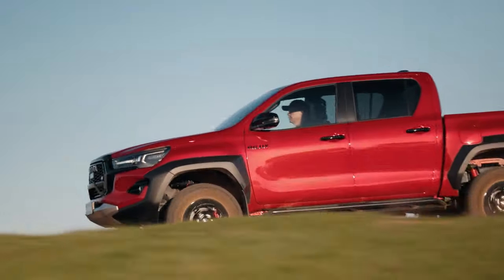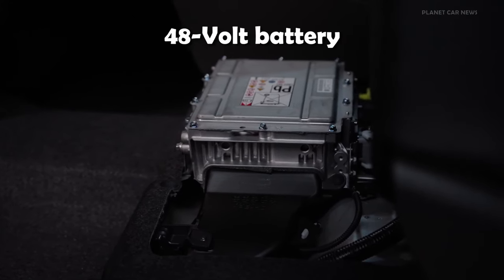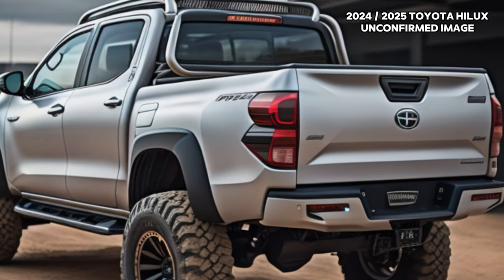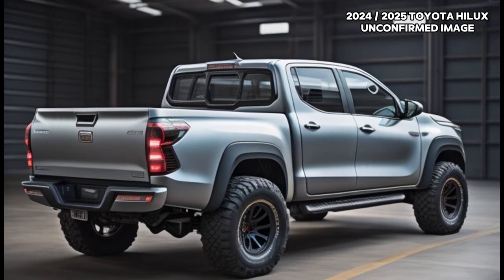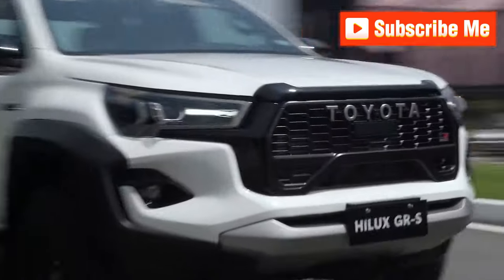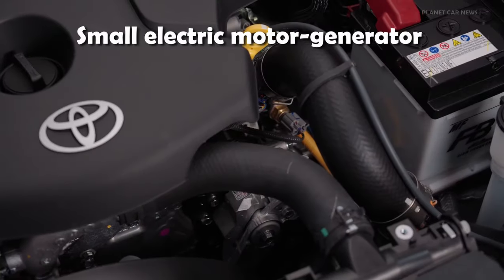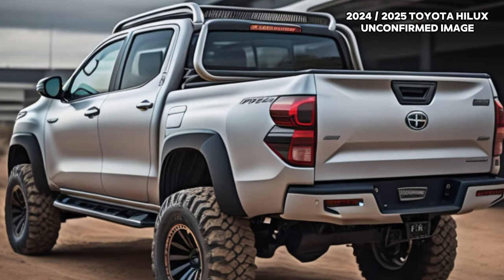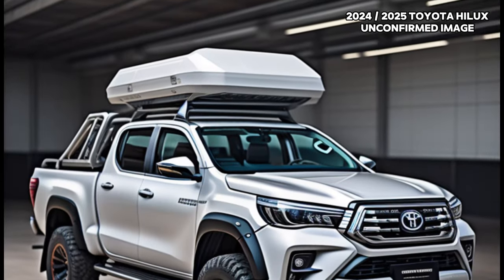2024 TOYOTA HILUX | Discover the Stylish Upgrades in the 2024 HiLux with Hybrid Power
Dear viewers, the photos in the video are not real and are not officially confirmed. They are just the auto-design we think, dream and guess about. In short, each of the futuristic photos in this video is a product of artificial intelligence. That's what we want to see. What do you think of this car a year from now, what new products would you like to see?

In a much-anticipated move, Toyota has officially revealed the facelifted 2024 HiLux, setting the stage for its arrival in Australian showrooms next month. This final major upgrade for the venerable HiLux ute in its current generation not only brings a fresh aesthetic but also introduces a more efficient turbo-diesel engine featuring cutting-edge 48-volt mild-hybrid technology.

Having relinquished its position as Australia’s best-selling vehicle to the Ford Ranger last year, the HiLux facelift, showcased in two recently released official images, is strategically crafted to maintain its appeal for at least another year. Toyota aims to keep the HiLux in the spotlight as it meticulously fine-tunes an entirely new ninth-generation model slated for release in 2025.

Upon its debut, the 2024 HiLux promises a bolder, more muscular exterior, boasting a redesigned grille and updated bumper. Notable enhancements include a black honeycomb mesh grille and a revamped front bumper for the WorkMate grade, featuring black air blades and a dark finish for the lower half of the grille.

Distinctive touches continue with the SR models, showcasing a new silver lower bumper finish, while the SR5 exudes sophistication with a black upper grille, darkened headlights, and a gloss black finish for the fog lamp housing, exterior mirrors, and door handles.

*Dear viewers, For any questions, Cooperation, suggestions and criticism, you can write to us:

Welcome to Carintos, the epicenter of all things automotive and a trailblazer in the ElectricRevolution and FutureOfMobility. Join us as we explore the captivating world of AutonomousVehicles, EVs, and champion SustainableDriving practices, all while delving into the latest TechInCars. Our platform is dedicated to applauding the innovation behind HybridCars and cultivating a lively ElectricCarCommunity. Embrace SmartMobility and become part of the movement towards ZeroEmissions and CleanEnergyCars.
Stay ahead with insights into emerging CarTechTrends, the integration of AIinAutomotive, and the connectivity of ConnectedCars. We are committed to investigating CarInnovation and leading the way for the NextGenAuto, shining a spotlight on cutting-edge NewCarTech.
Discover the allure of GreenCars, predictions about FutureCars, and immerse yourself in the evolution of AutomotiveTech.
Cars of the Future
Car Enthusiast